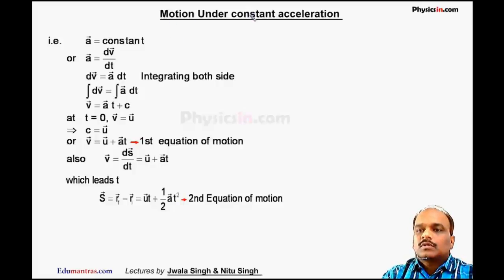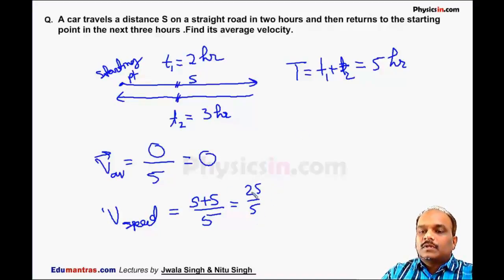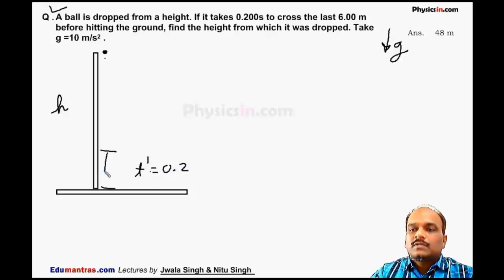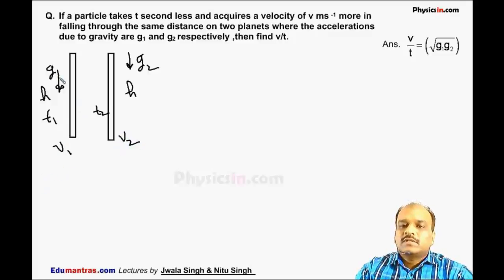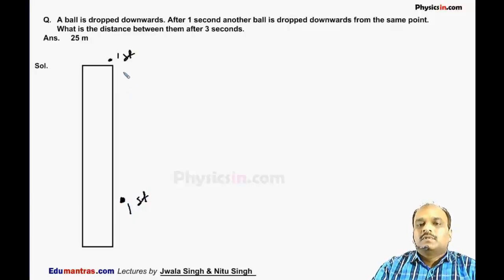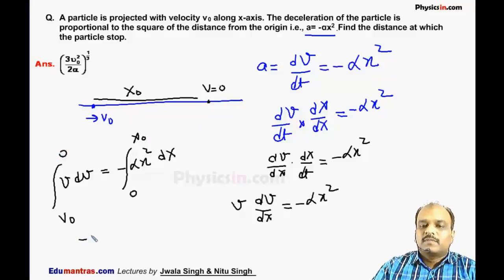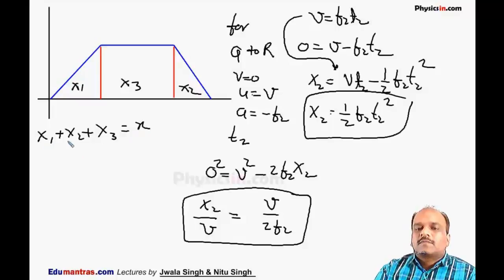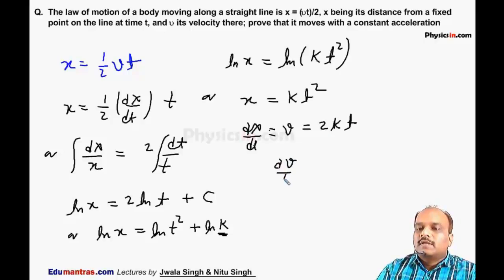1. Kinematics Lecture - 2 Motion in one Dimension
Kinematics  Lecture - 2  Motion in one Dimension